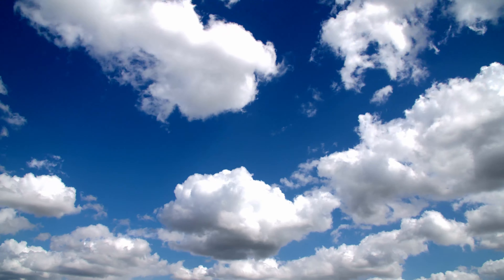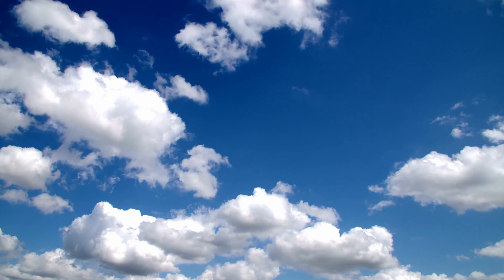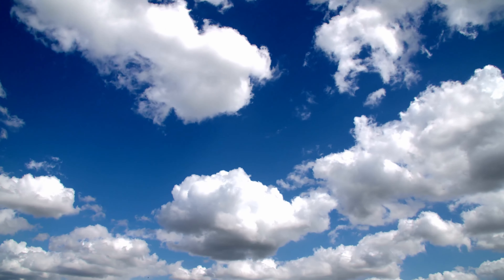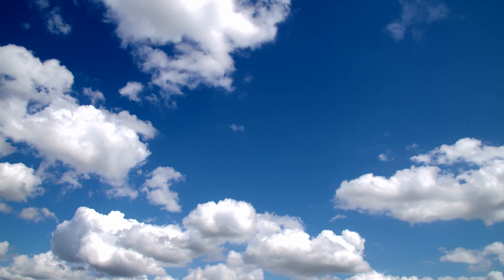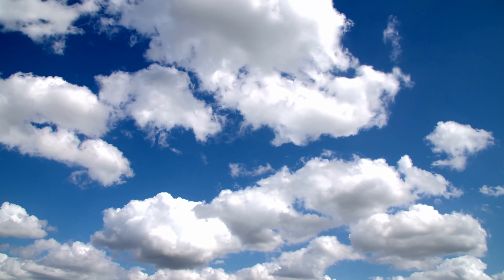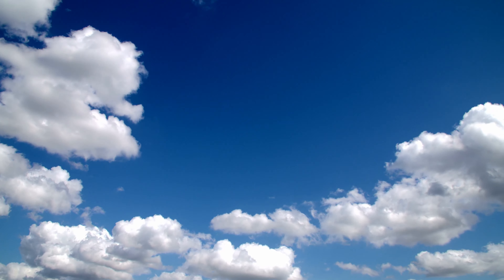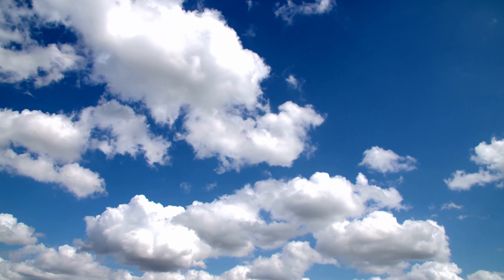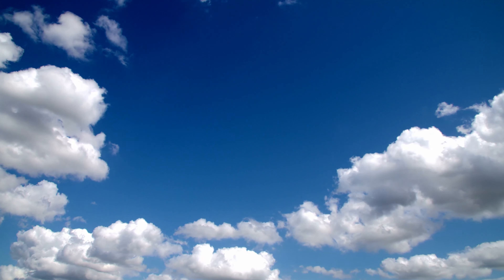Meditation for Pain | 10 Minute Meditation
A short 10 minute meditation to help you deal with pain - whether chronic pain or acute pain. I hope this helps take 10 minutes away and ease the discomfort, with between 1 third and half of the population in chronic pain, meditation can be a great ally for us to leave life with more ease and comfort.

I hope you enjoy the meditation!

Bea

Please consult your physician before starting any new physical activity. By voluntarily participating in this exercise and/or using the information provided you agree to do so at your own risk, and assume all risk of injury to yourself. You therefore release and discharge Bea Yoga & Wellbeing and/or Beatrice Leone from any and all claims or causes of action, known or unknown, arising from the use of this video or content therein.

Video by: Bellergy